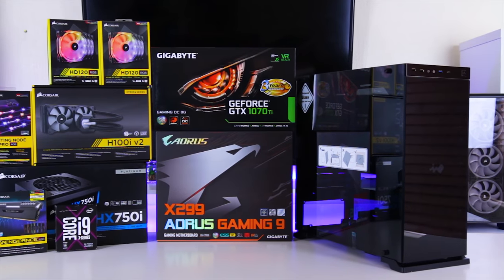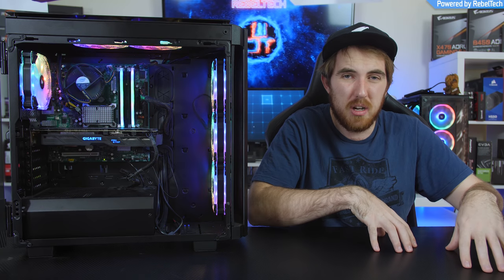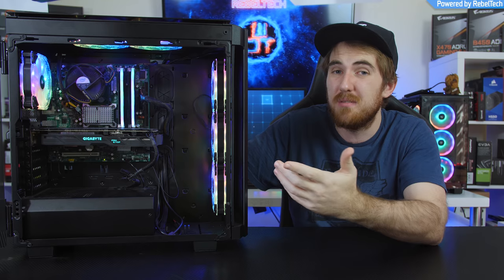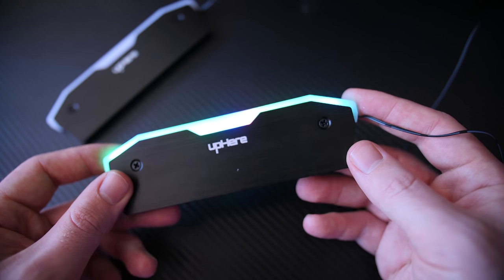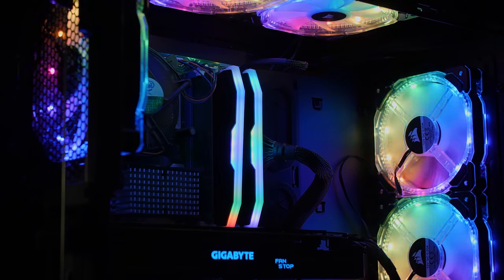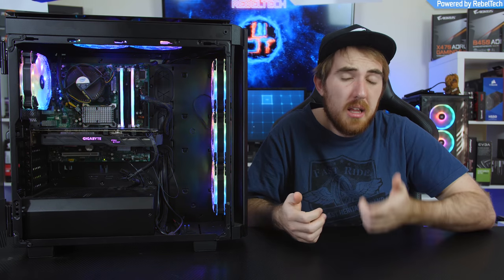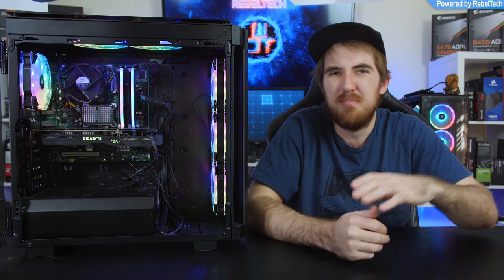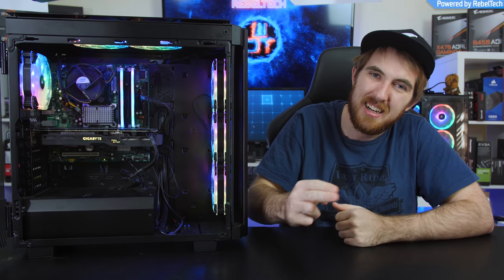NON-RGB To RGB - Make Your Boring RAM Look Awesome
Turn your boring non-RGB memory in to Full RGB memory with this simple product.

Amazon
►UpHere 2 Pack RGB Heatspreader

►EZDIY RGB Heatspreader

Bitcoin
►1KGESqGNeFBsouKCKEYzhyf6nKhFqAyuM4
Ethereum
►0x3da0ce6f05765c61ffee9aa0d43e585e2420c3d2
Zcash
►t1JVneAaxywmymbjBx9jNPTJ48Ftf2qeMcW